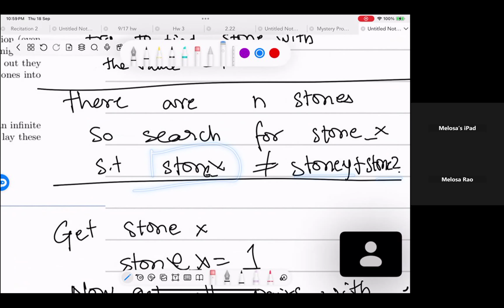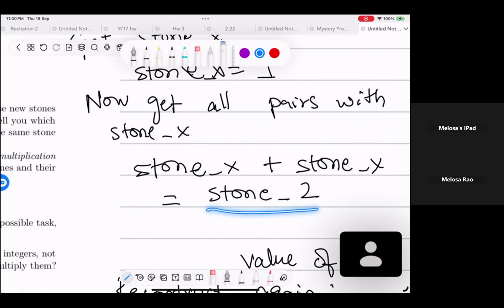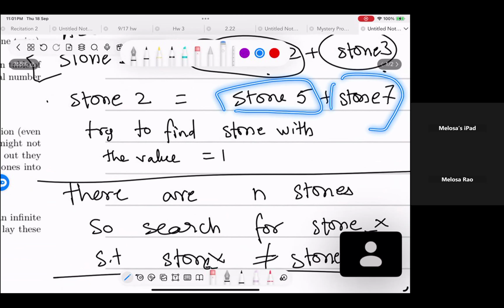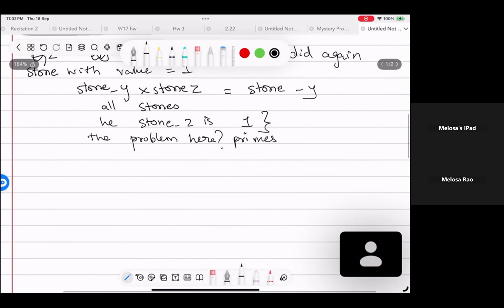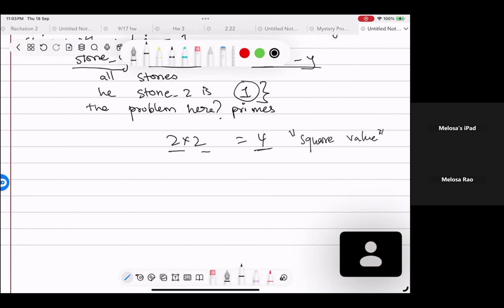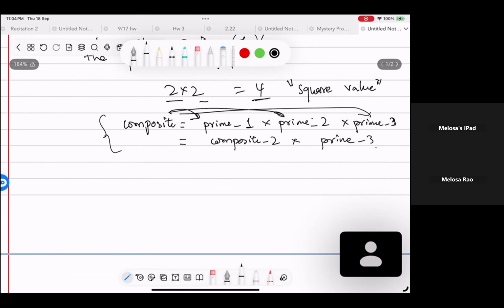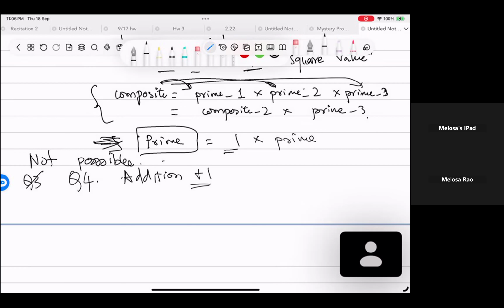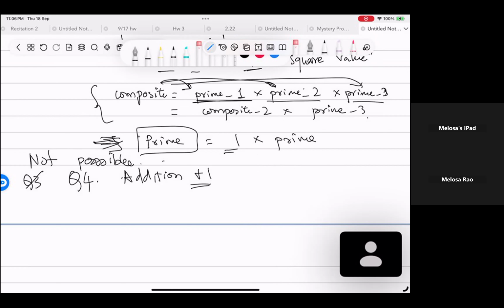Math 305 video 2